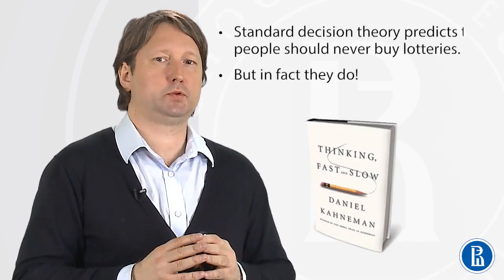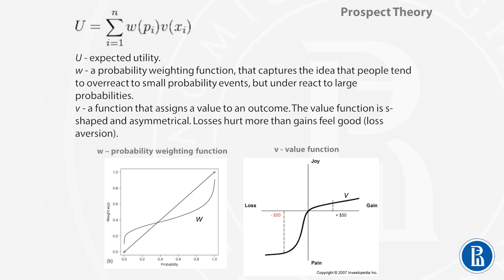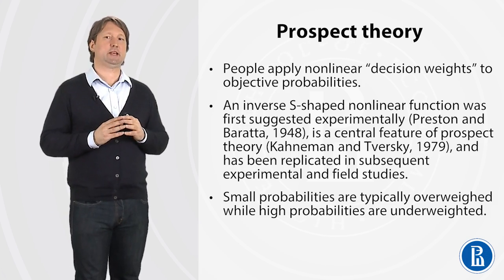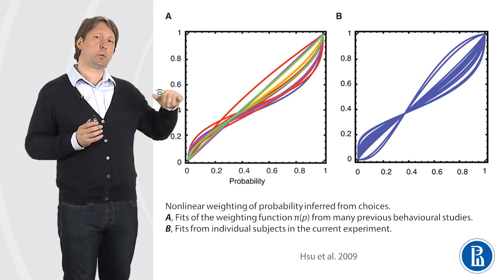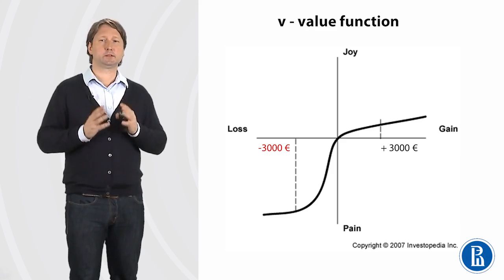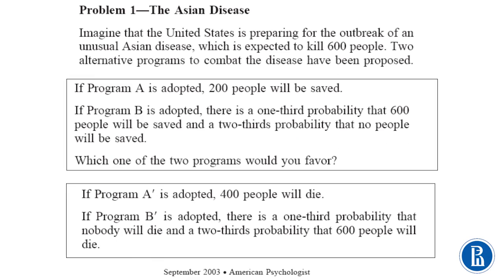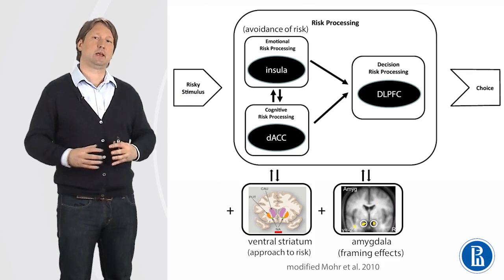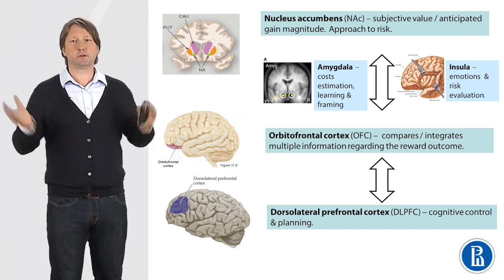Decision Weights, Framing Effect, and Prospect Theory - Introduction to Neuroeconomics: How the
Link to this course:
Decision Weights, Framing Effect, and Prospect Theory - Introduction to Neuroeconomics: How the Brain Makes Decisions

Economics, psychology, and neuroscience are converging today into a unified discipline of Neuroeconomics with the ultimate aim of creating a single, general theory of human decision-making.

Neuroeconomics provides biologists, economists, psychologists and social scientists with a deeper understanding of how they make their own decisions and how others decide. Neuroscience, when allied with psychology and economics, creates powerful new models to explain why we make decisions. Neurobiological mechanisms of decision-making, decisions under risk, trust and cooperation will be central issues in this course. You will be provided with the most recent evidence from brain-imaging techniques (fMRI, TMS, etc.) and introduced to the explanatory models behind them.

The course does not require any prior study of economics and neuroscience; however, it might require you to study novel interdisciplinary materials. The course provides an introduction to the methodology, assumptions, and main findings of  Neuroeconomics. Our students have different backgrounds; therefore, I have adapted and simplified the course to allow all students to understand the interdisciplinary content. This course will help you to start your progress in the field of Neuroeconomics and to further develop your skills during other more advanced courses and trainings in the future. For some topics, the course will also provide supplementary videos to reveal the opinions of leading experts in the field. Each module provides optional reading material.

The course structure is as follows: During each video, you will have to answer some relevant questions. Your answers will not affect your final grade. At the end of each module, you must complete a quiz consisting of 15 questions. To pass the course, you must reach a satisfactory standard in all the course modules by completing all graded quizzes and the final exam. In addition to watching video lectures and taking quizzes, you will receive an invitation to join our forum. We plan to join the discussions in the forum on a weekly basis.

Welcome to Neuroeconomics World!

Neuroeconomics, Biology, Education, Neurobiology, Brain
I enjoyed learning some of the basics of neuroeconomics. It is an interesting subject. The content was very detailed. The website was very easy to use and organized well. Thank you.,I really enjoyed this course. Therected were repetitions but I think that goes hand in hand with learning. The statistics were questionable but so is everything in Neuroscience :D